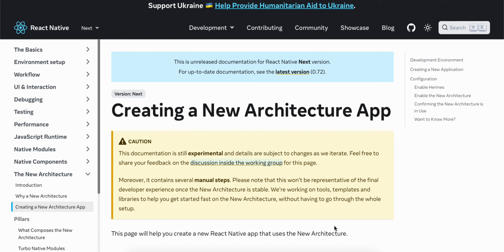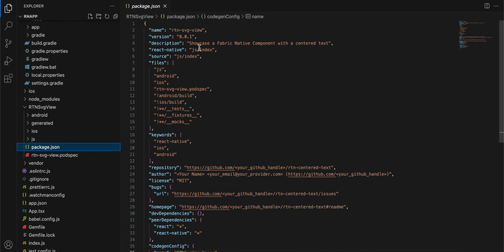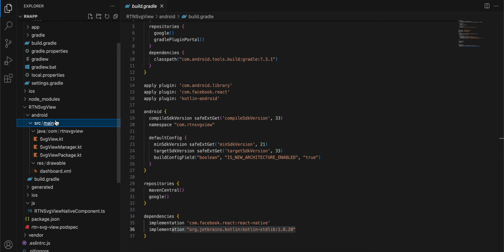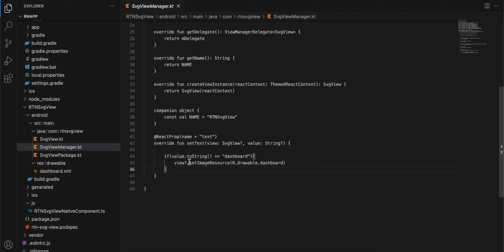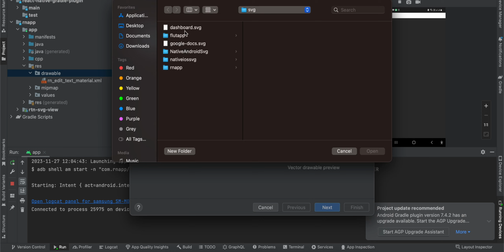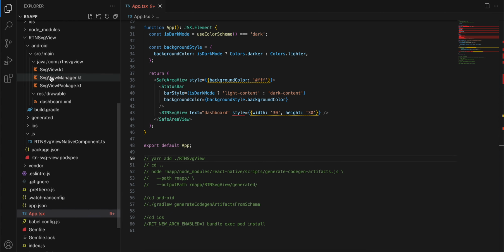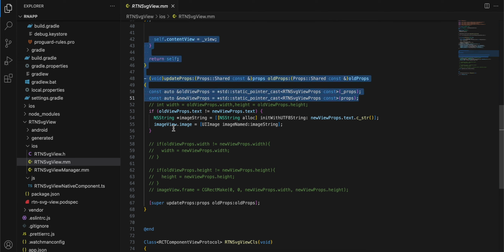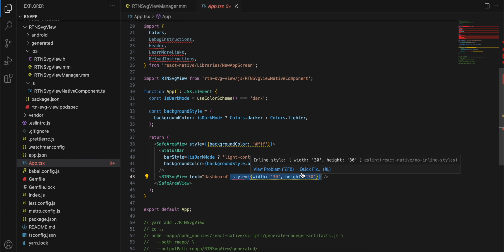How to display SVG/ Vector icon in react native's new architecture without third party lib